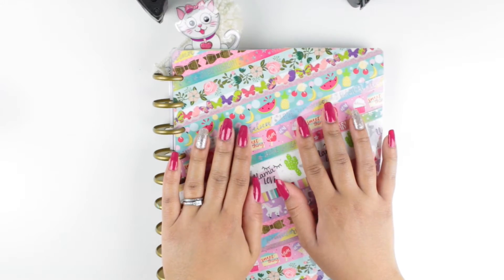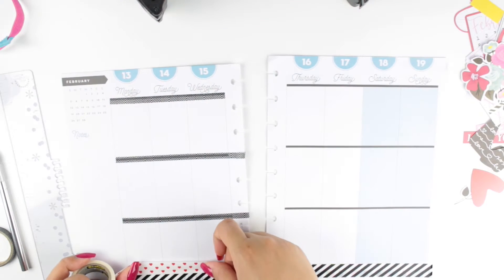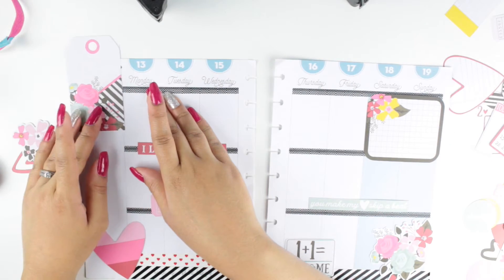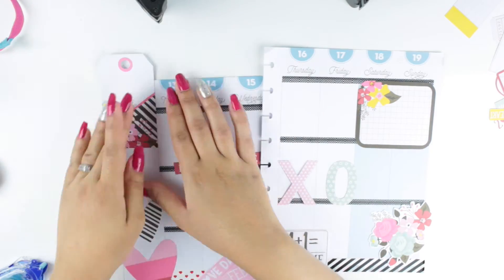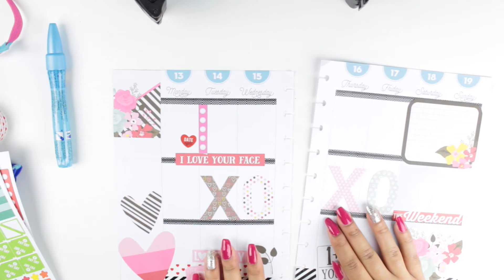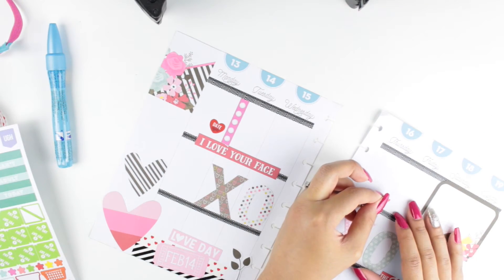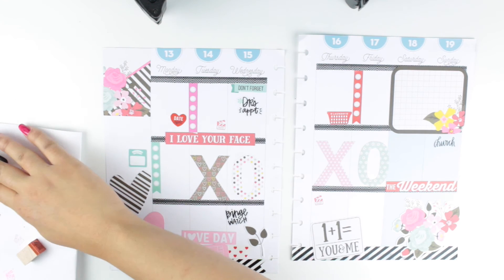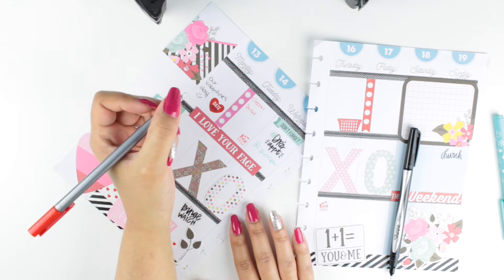Plan with me| The Happy Planner! Valentines Day Edition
If you're watching this on Valentine's day, Happy Valentine's Day! Hope you had/ or are having a wonderful day.
xoxo
Lesly

♡Lets be friends↓

♡Supplies used!
-Die cuts- Love and Adore by Crate paper
-Pens- Erin Condren marker, Sharpie and staedler
-Tape- Tombow mono adhesive tape